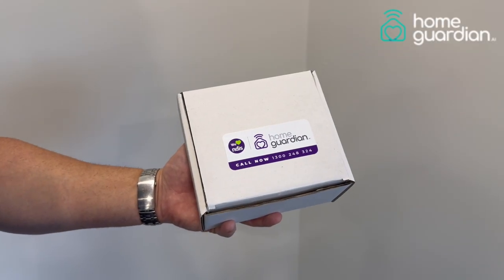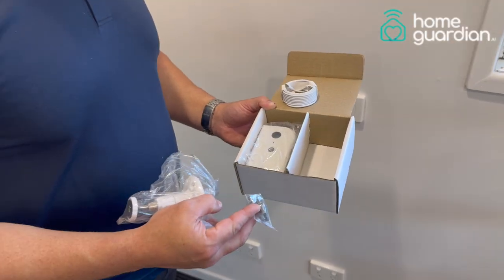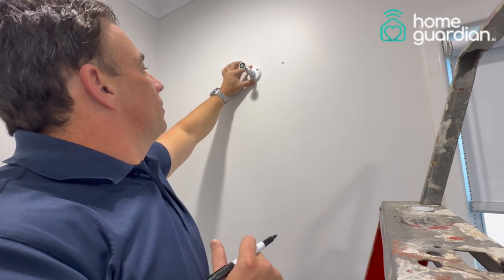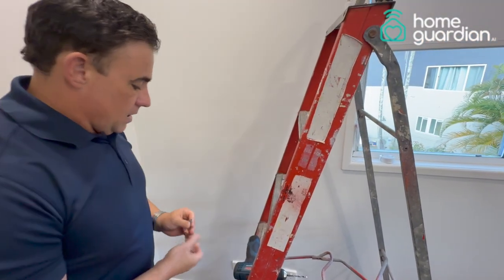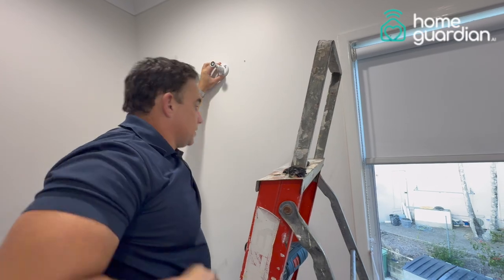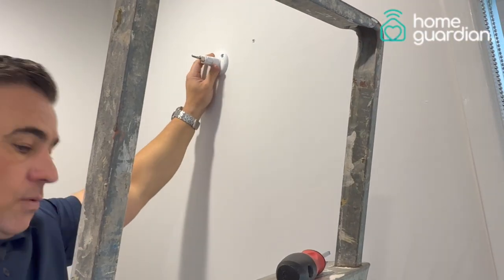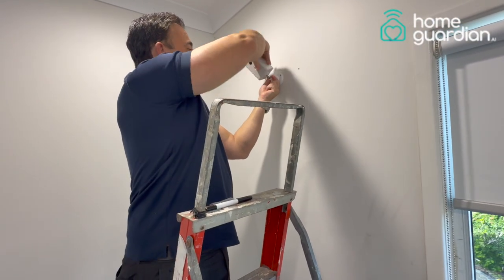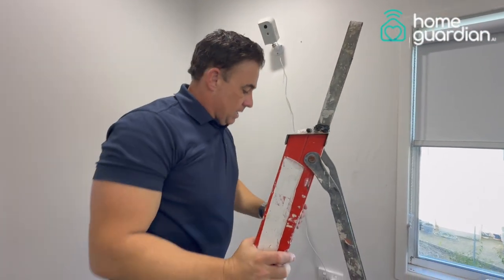HomeGuardian Model III Installation Process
How to Install the HomeGuardian.ai Model III Fall Detection Device | Step-by-Step Wall Mounting Guide

Learn how to professionally install the HomeGuardian.ai Model III — our advanced AI-powered, non-wearable fall detection device — with this easy-to-follow wall installation tutorial.

This video provides clear, step-by-step instructions for securely mounting the device on a wall, ensuring optimal placement for accurate monitoring and reliable performance.

🔧 In this video, you'll learn:
• Recommended mounting height and positioning
• Tools required for installation
• How to mount the device safely and correctly
• Tips for optimal device performance

The HomeGuardian.ai Model III is designed to blend seamlessly into any environment, providing peace of mind with real-time, non-intrusive monitoring — no wearables or cameras needed.